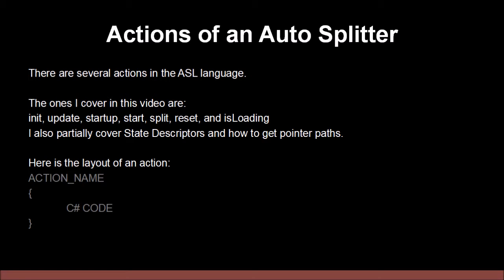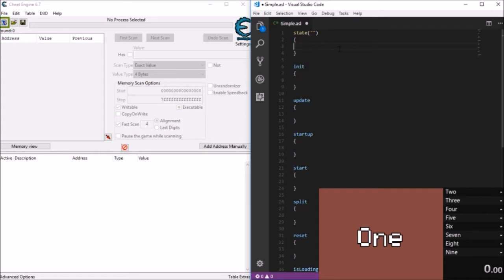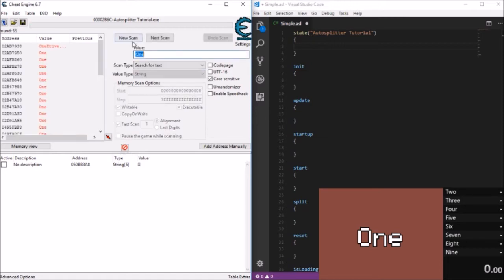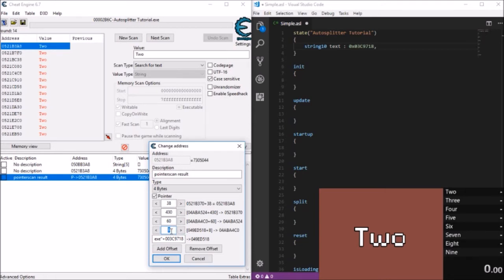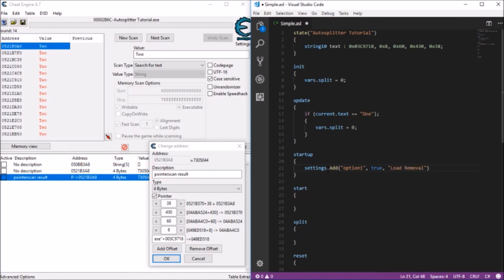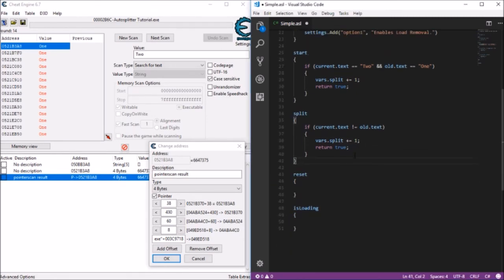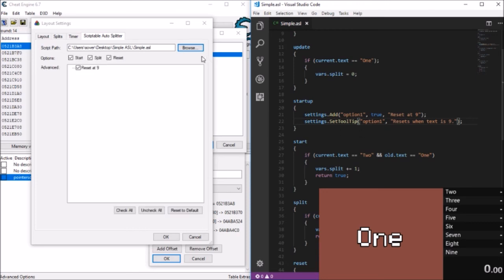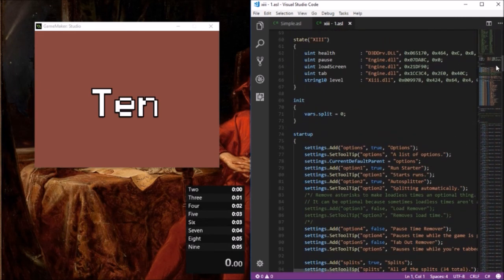How to Make a Basic Auto Splitter (LiveSplit)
(Tutorial isn't 100% accurate)